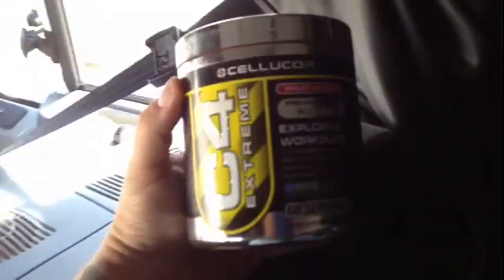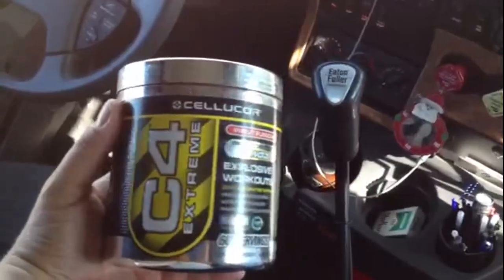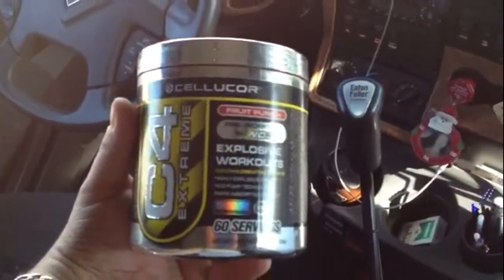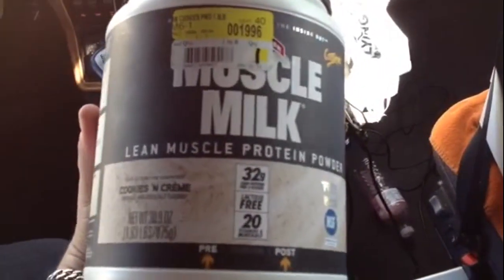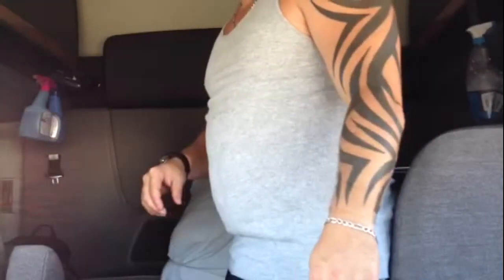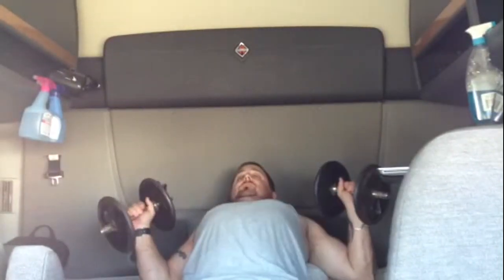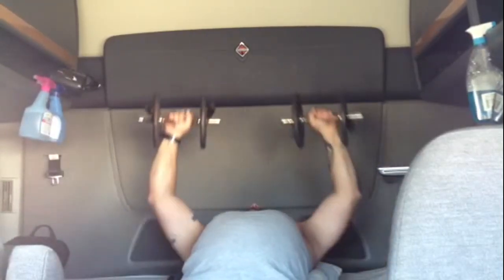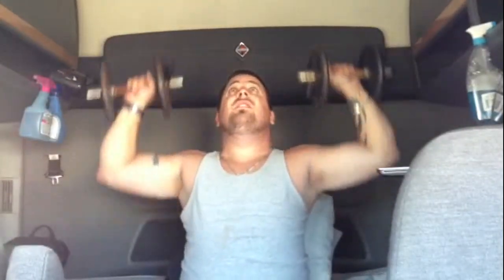Working Out In A Tractor Trailer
Just another video. This one is how I get my work out on in the truck.